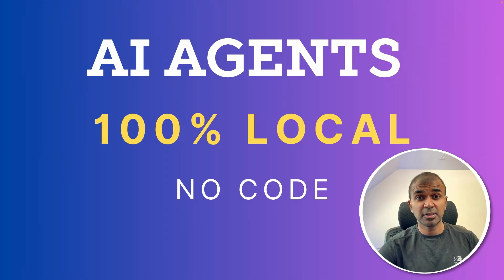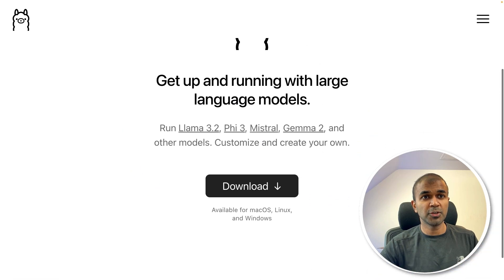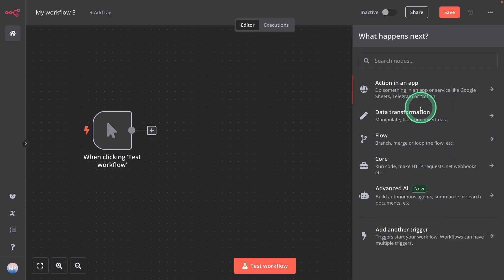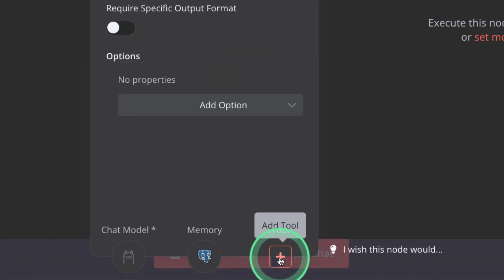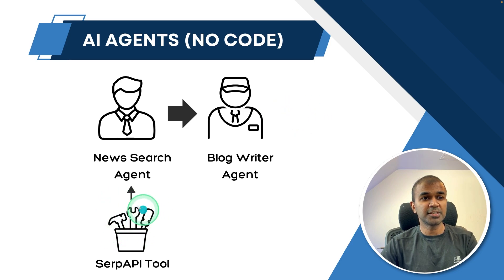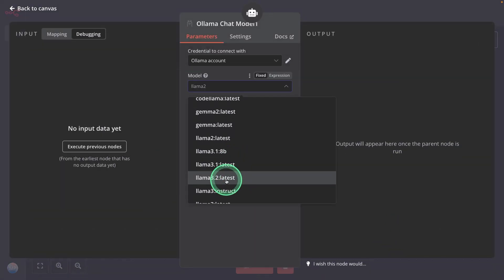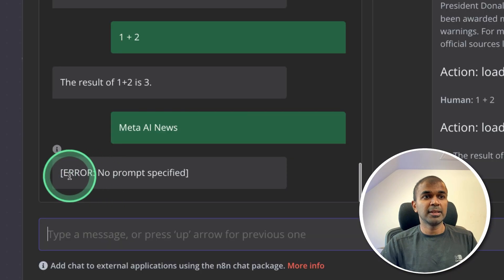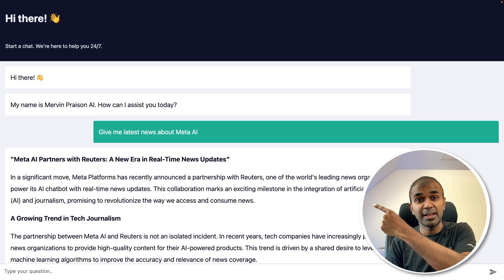Create 100% Local No Code AI Agents with N8N and Ollama in 10 mins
🔥 Create Powerful Local AI Agents with No Code Using n8n!

In this comprehensive tutorial, learn how to create AI agents that run 100% locally on your computer using Ollama, PostgreSQL, and n8n - the popular open-source automation tool with 47,000+ GitHub stars!

🛠️ Tools & Versions Used:
• Ollama with Llama 3.2
• PostgreSQL 14
• n8n (latest version)
• Node.js (required for n8n)
• SerpAPI for Google Search integration

📝 Tutorial Overview:
1. Setting up the environment
   - Installing Ollama
   - Installing PostgreSQL
   - Setting up n8n
   - Downloading Llama 3.2 model

2. Creating AI Agents
   - Basic Calculator Agent
   - News Search Agent
   - Blog Writer Agent

3. Adding Components
   - Memory integration with PostgreSQL
   - Tool integration (Calculator, SerpAPI)
   - System prompts and workflows

4. Publishing Your Chatbot
   - Making workflows public
   - Testing and debugging
   - Final deployment

💡 Key Features:
• 100% local AI agent setup
• Memory persistence with PostgreSQL
• No-code workflow creation
• Tool integration capabilities
• Public chatbot deployment
• Multi-agent communication

⚙️ Installation Commands:
Mac Users (using Homebrew):
brew install postgresql@14
brew services start postgresql@14
npx n8n

🔍 Default PostgreSQL Settings:
• Host: localhost
• Database: postgres
• User: postgres
• Password: (empty)

❓ Having issues or questions? Drop them in the comments below!

0:00 - Introduction
1:21 - Setup Requirements
2:41 - Creating Your First Workflow
3:26 - Adding Memory to AI Agent
4:19 - Implementing Tools to AI Agent
5:41 - Building News Search Agent
6:08 - Setting Up SerpAPI Integration
7:08 - Creating Blog Writer Agent
7:58 - Publishing as Public Chatbot
8:29 - Testing & Troubleshooting
9:32 - Final Demo & Results
10:05 - Conclusion & Additional Resources